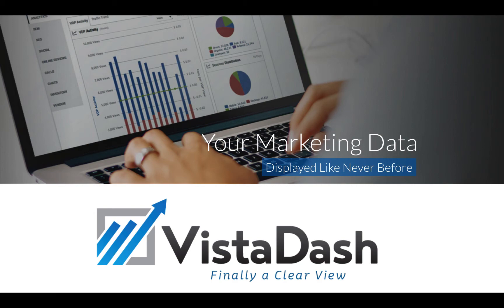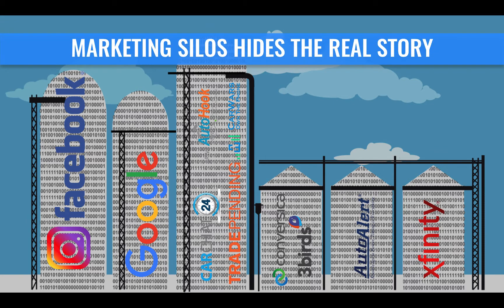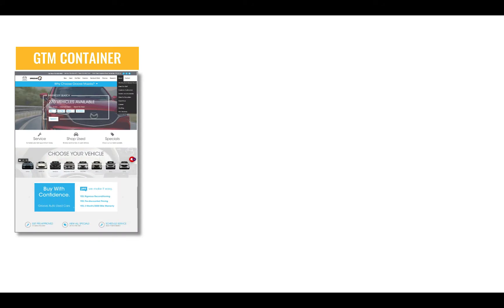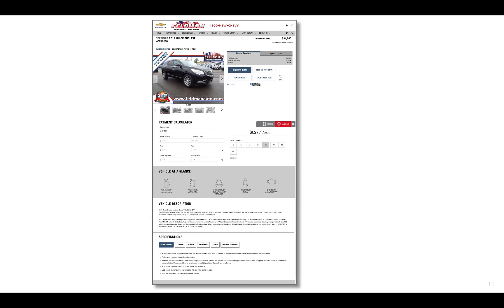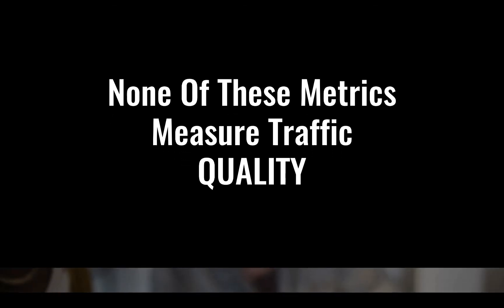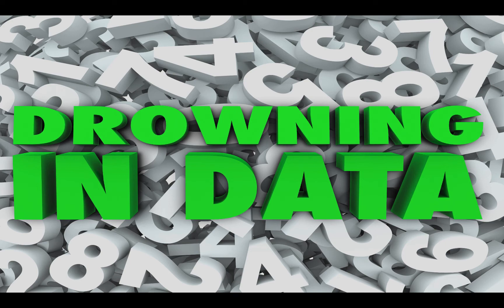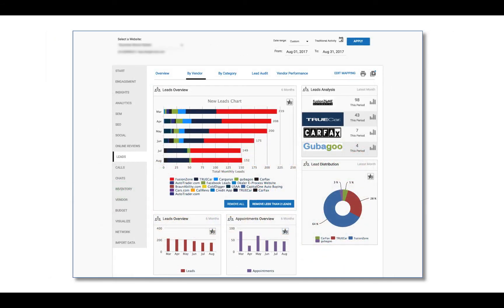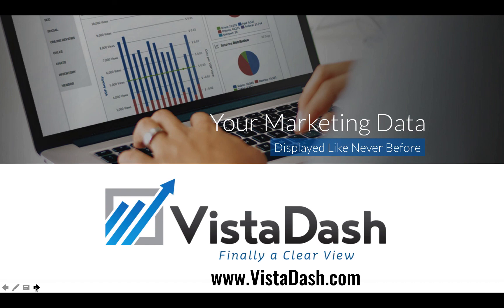Why VistaDash? An Overview in 8 Minutes